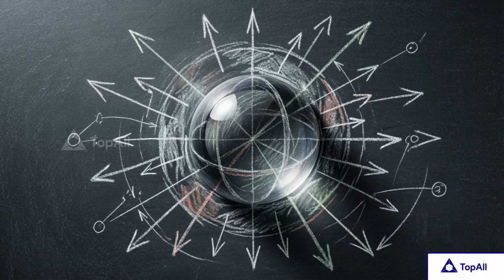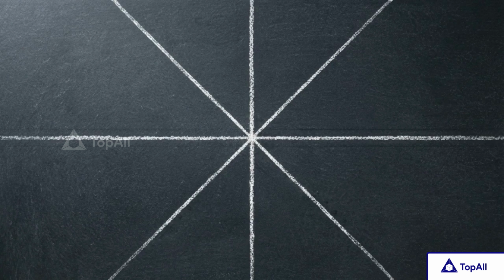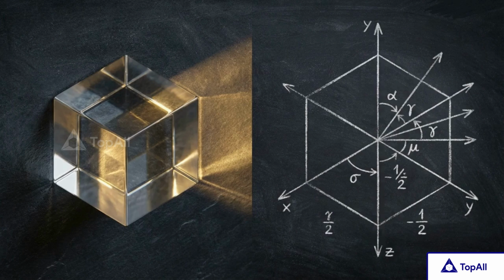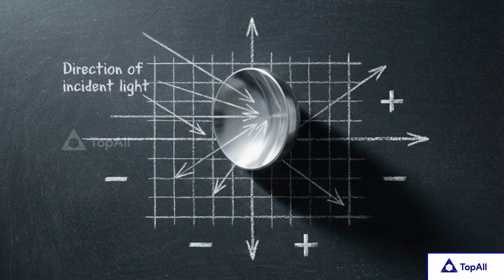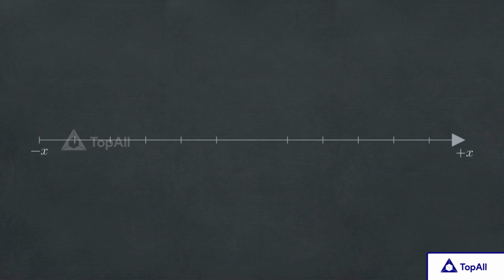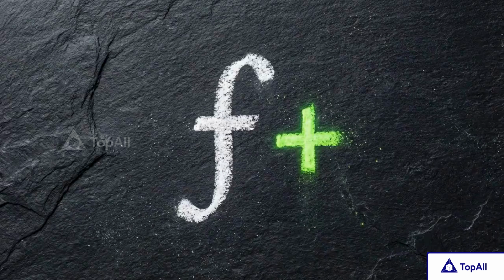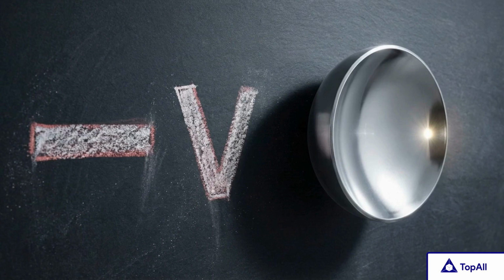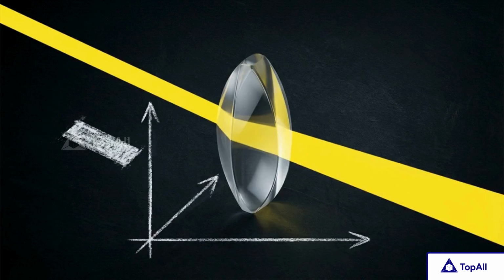Sign Convention Explained Clearly | Class 12 Physics| Chapter 9 | Ray Optics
Sign Convention is one of the most essential basics in Ray Optics because it helps students correctly solve mirror and lens numericals without confusion. Many students lose marks not because they do not know the formula, but because they apply the signs incorrectly. For NEET and JEE aspirants, mastering sign convention is extremely important to avoid mistakes in image formation questions. With TopAll, important fundamentals like this are explained in a clear and student-friendly way so you can solve problems more accurately and build strong confidence in Physics.